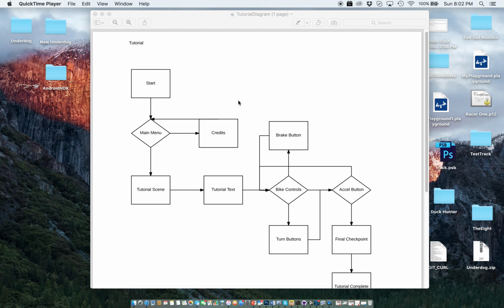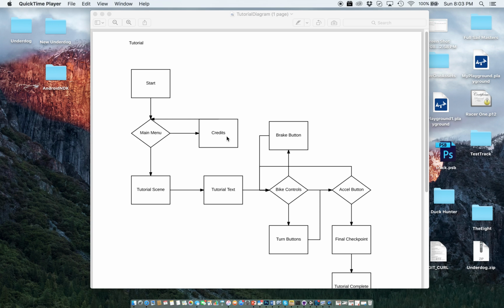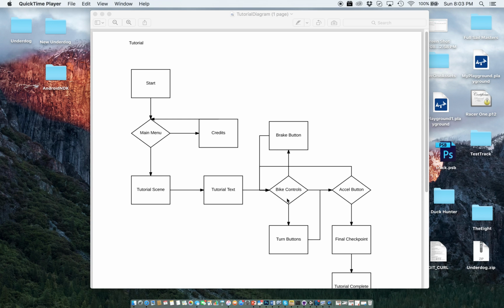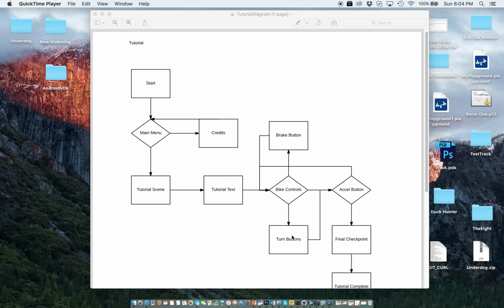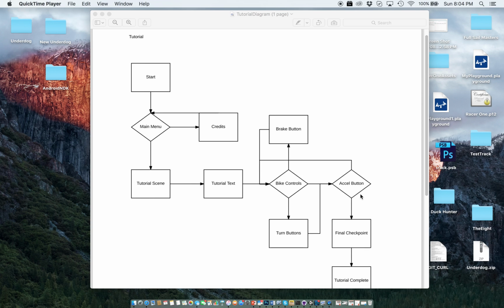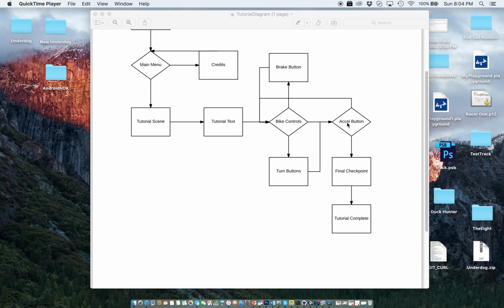ScreenCast for Diagram and Flowchart